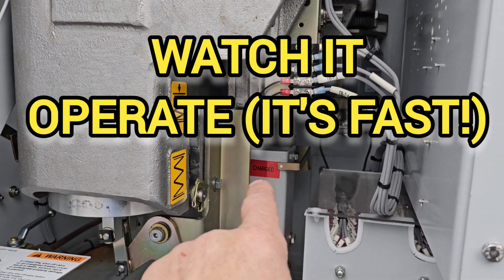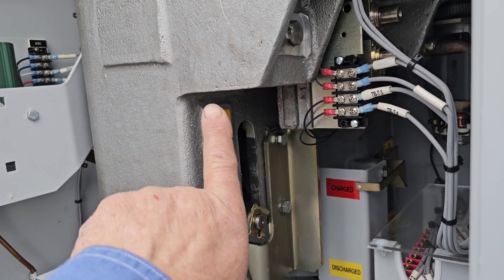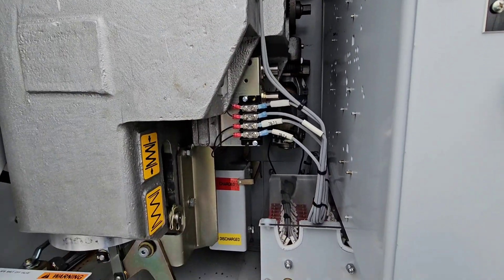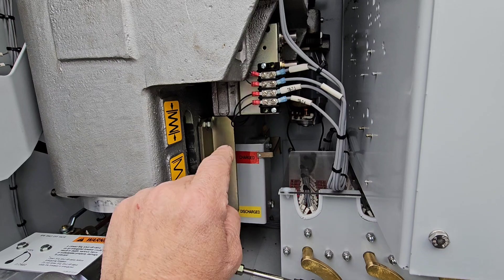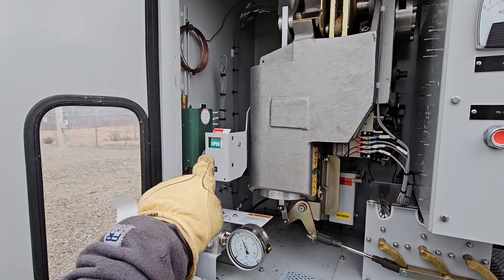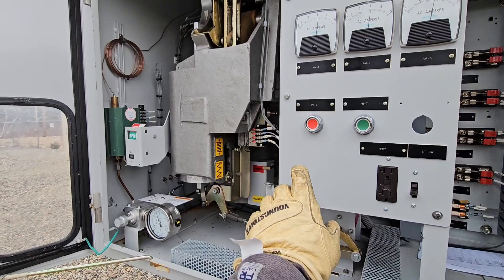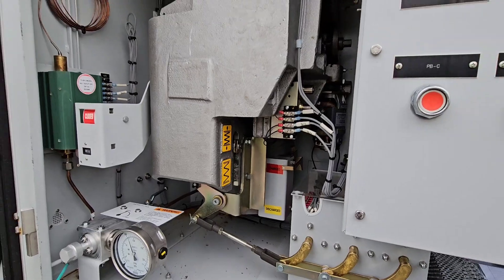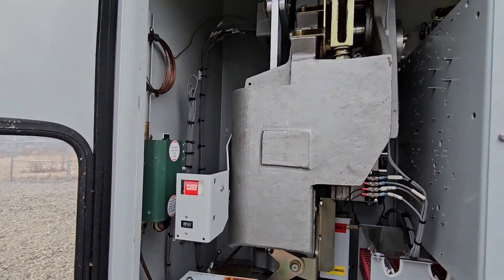How does a high voltage circuit breaker operate? See the mechanism fire